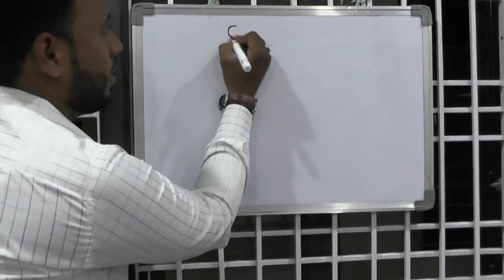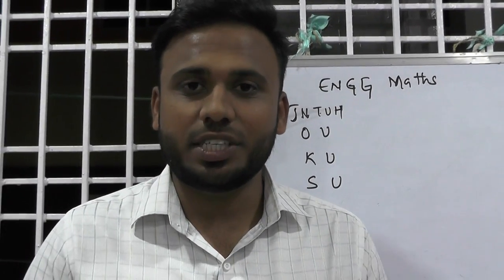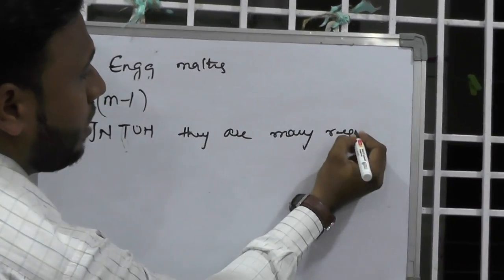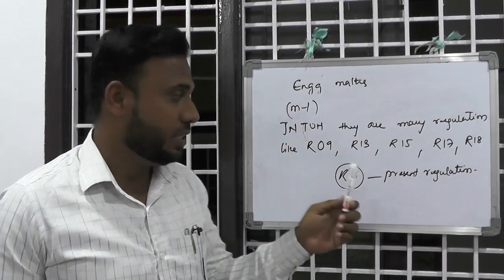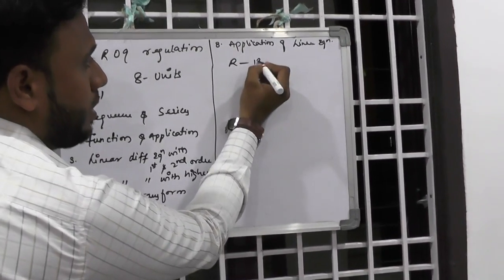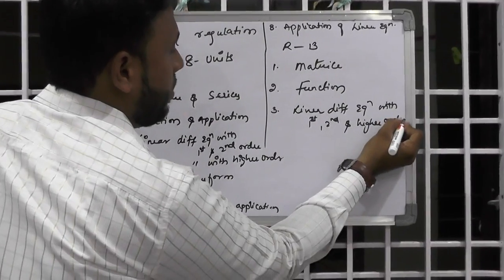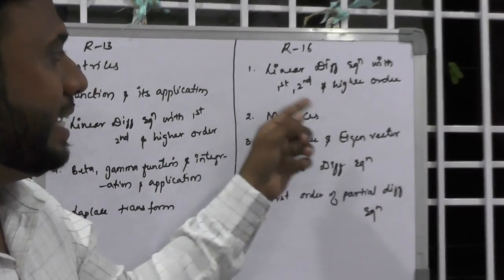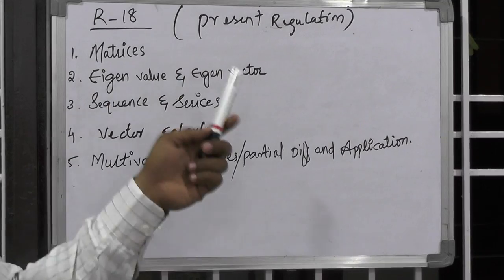ENGINEERING MATHS & CHANGES IN IT ACCORDING TO REGULATIONS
Its totally about engineering maths and changes in it according to regulation.
more is all about engineering mathematics -1 (M-1),
according to regulations , what are the different units and changes in units.
Its all about Education purpose and perfect knowledge about subject.

VIDEO BY : M.S videos.

Edit & screen play ,Owner : Mirza Ghayaz Baig

MIRZA'S EDUCATION is all about Engineering Subjects and Important information about Enginnering , MBA, degree .etc